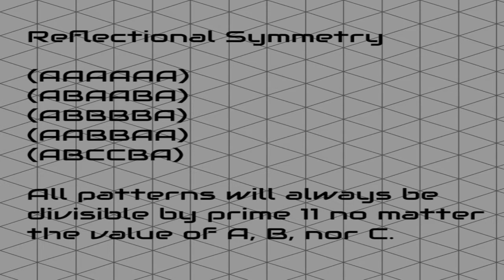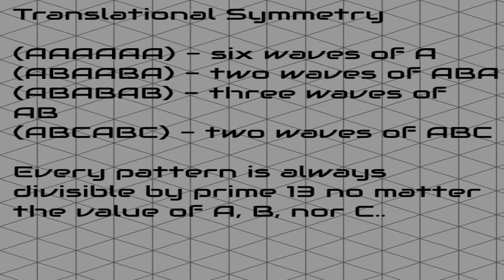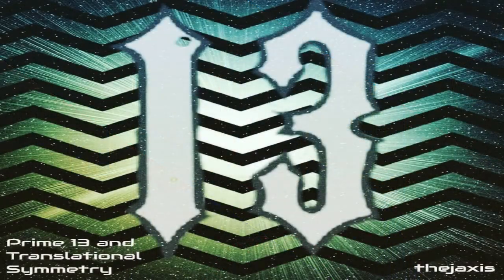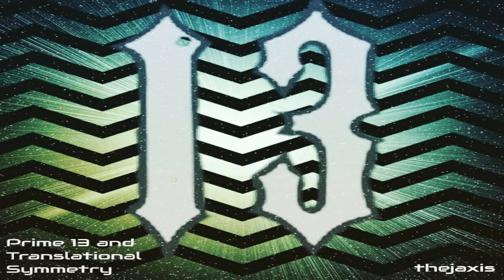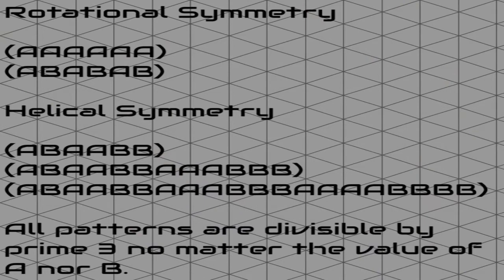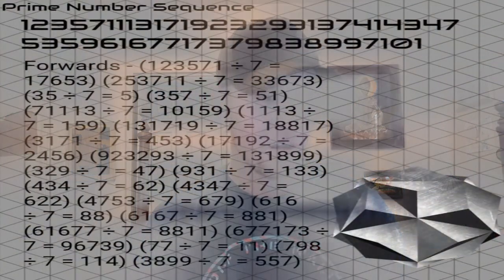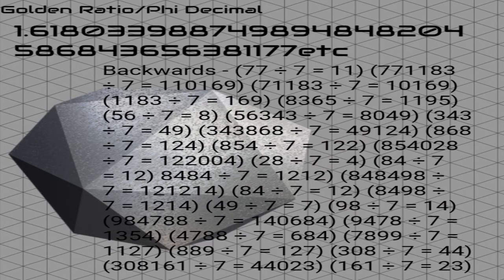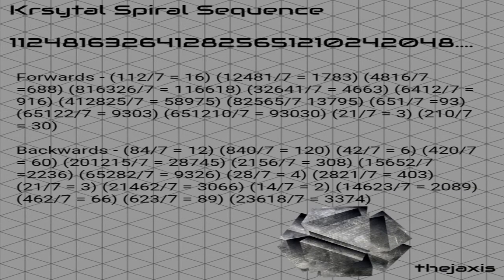Episode 6 Numerical Symmetries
I explain my own originally discovered math patterns and how they support higher dimensional geometry and mathematics!